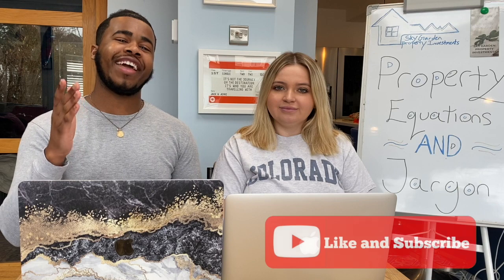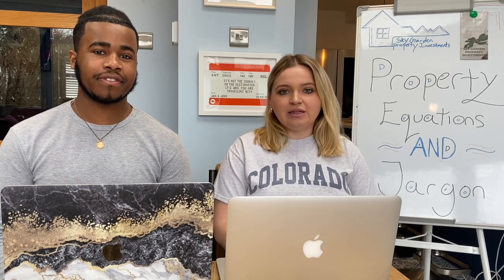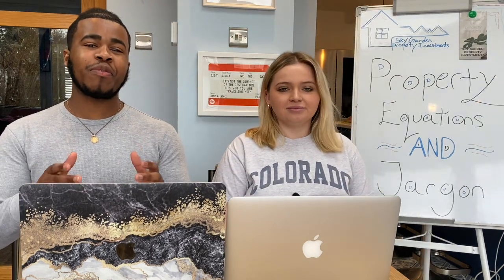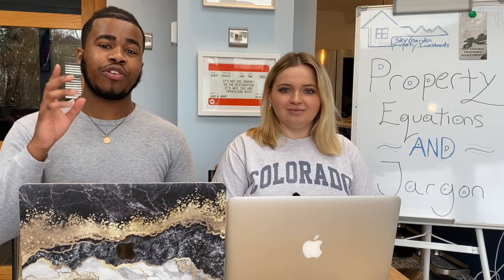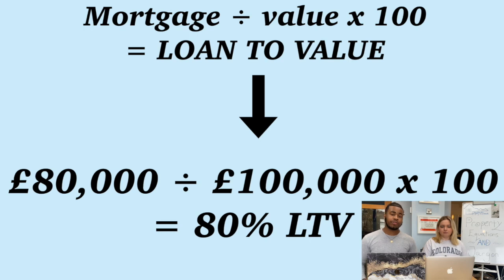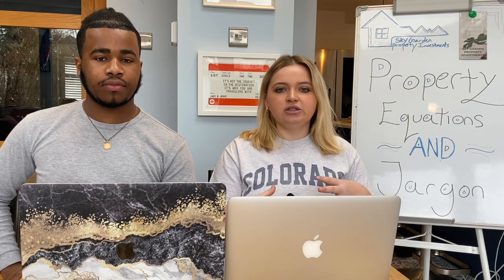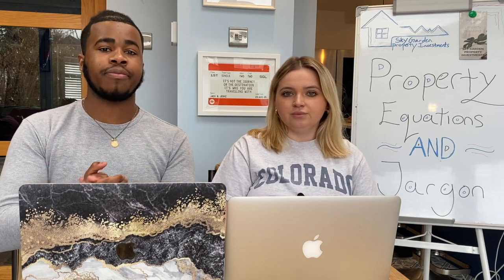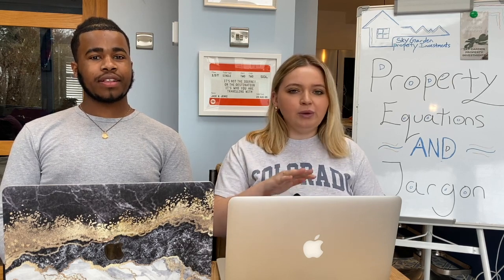The maths behind AMAZING deals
In this video, we show you the 'bread and butter' for every property deal which is of course how to do the maths behind it and understand the jargon surrounding it!! These property equations will be your best friend when investing and we want to make sure you memorise them as best as possible for your own journey. Hopefully the video isn't too long but we wanted to squeeze in very thing we thought would be helpful...make sure to stick around until the end to learn the all important maths behind figuring out your own next amazing deal!

» 🏘 Join Our Property Mailing list, where you can gain access to our FREE Property Booklets every month AND access to our Property Deals

» 📲 Find out why everyone is talking about our carefully crafted Investment Brochure 'The Path To Financial Freedom' :

» We provide Property Coaching Calls for 30 mins or 1hr!